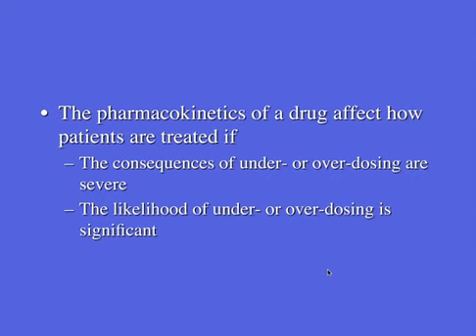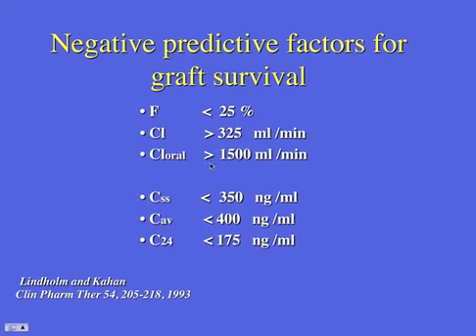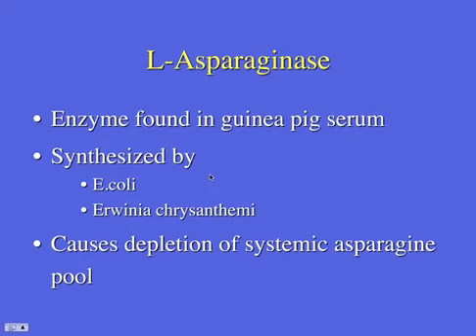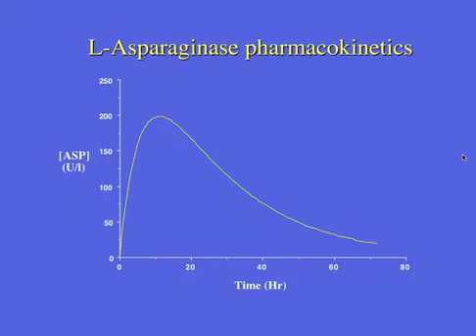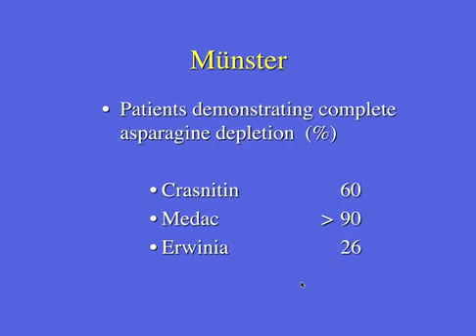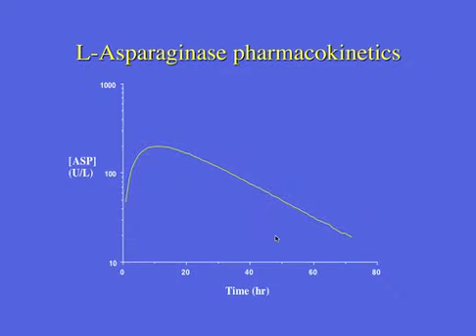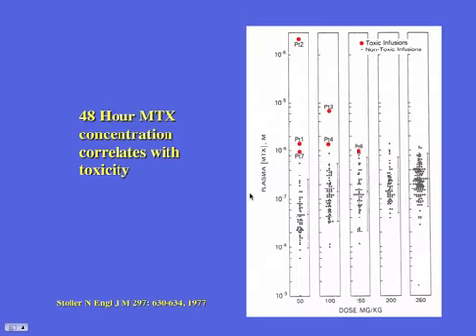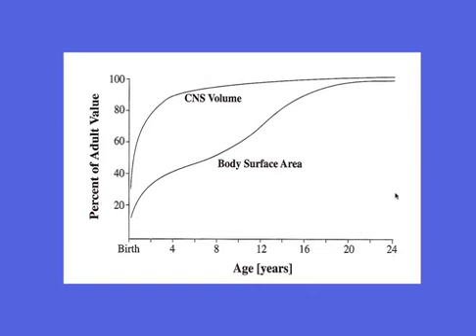PK2 part 2.mov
Part 2 of part 2 (sic)